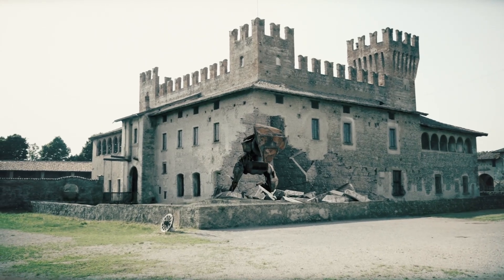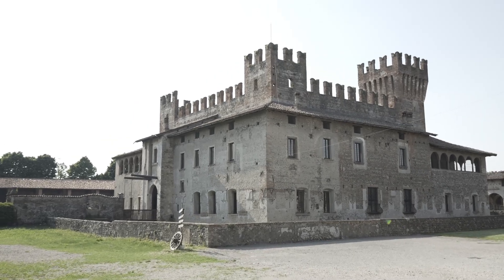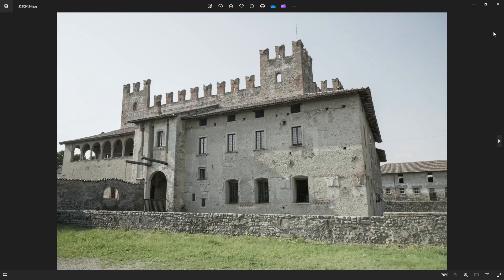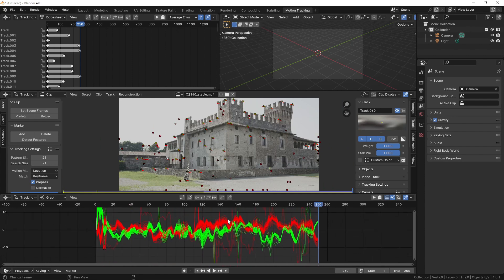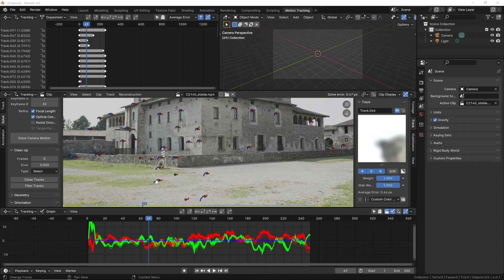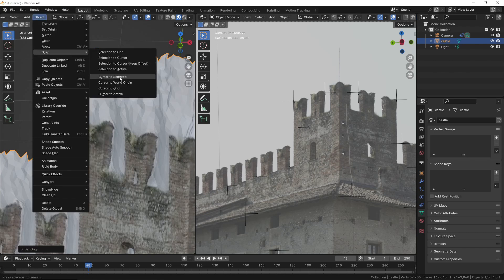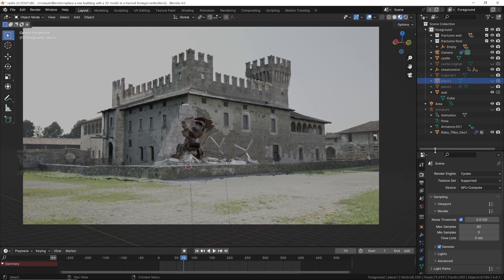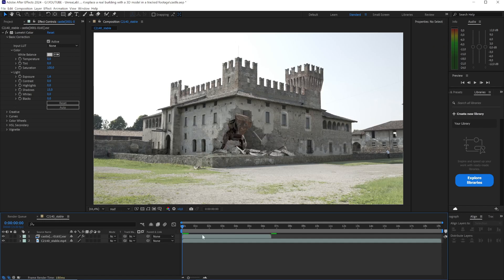Replace Real Objects with 3D Models in Blender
In this video, we're going to guide you through the entire method for replacing real objects with 3D models using Blender and photogrammetry.
Learn how to capture your footage, perform camera tracking, reconstruct 3D models with photogrammetry, and seamlessly blend them into your video.
We'll cover essential techniques, including manual marker placement, accurate model alignment, and final compositing in After Effects.